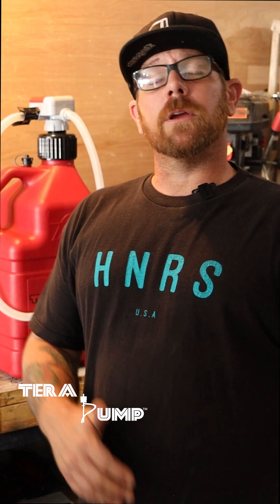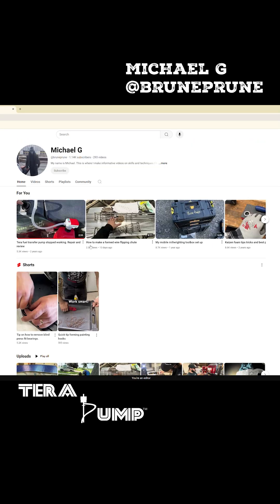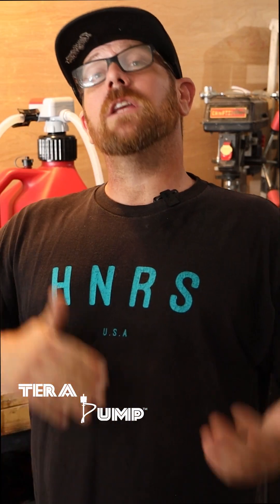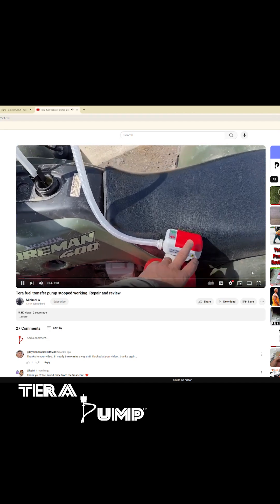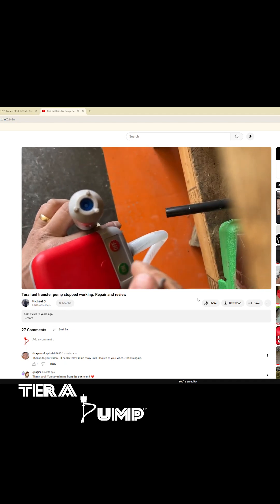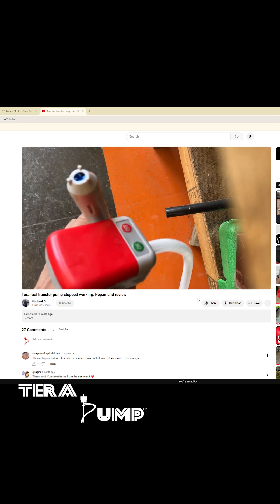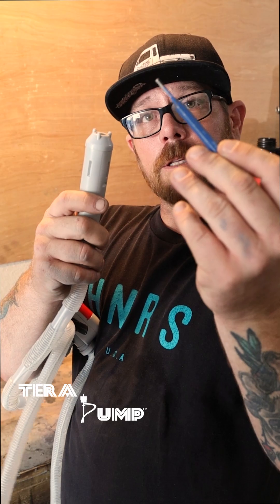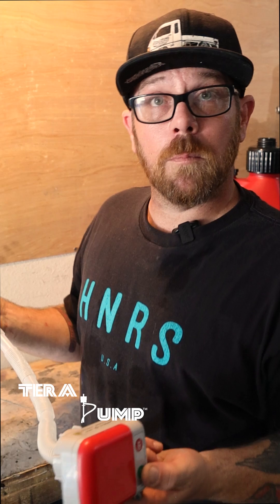Tera fuel transfer pump stopped working. Repair, review and thank you